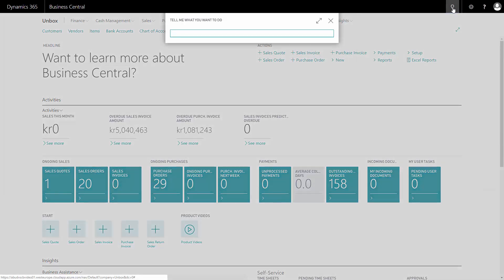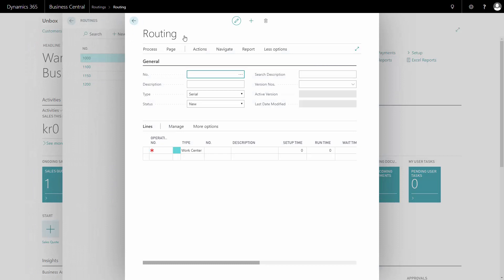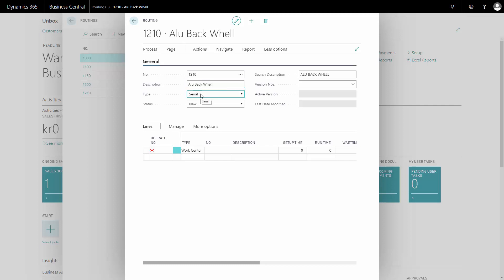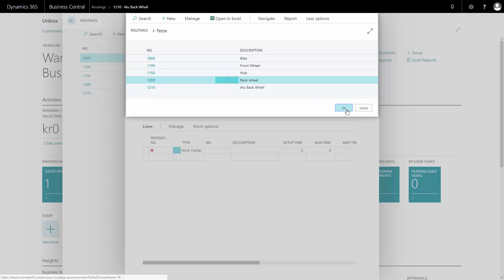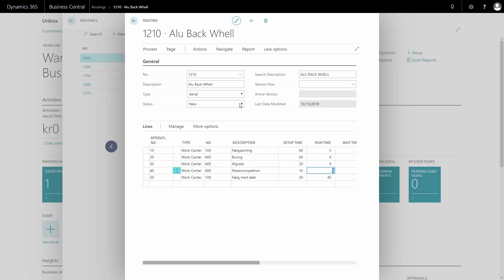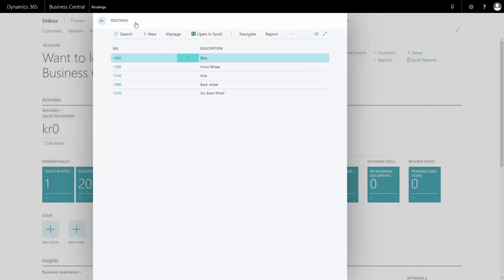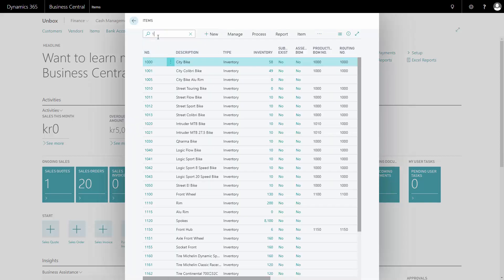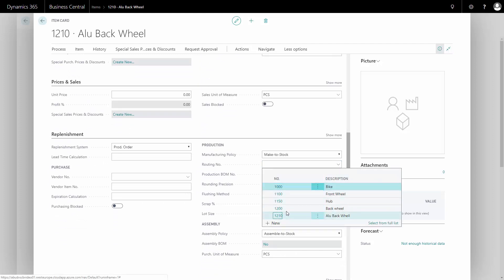Creating Routings - Getting started with Microsoft Dynamics 365 Business Central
Introduction to the main processes of master data in Microsoft Dynamics 365 Business Central.